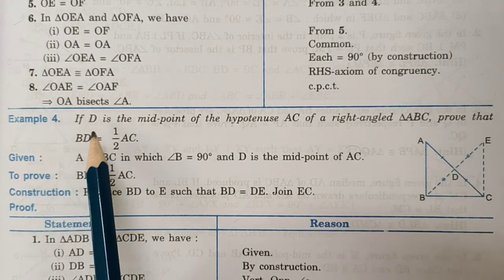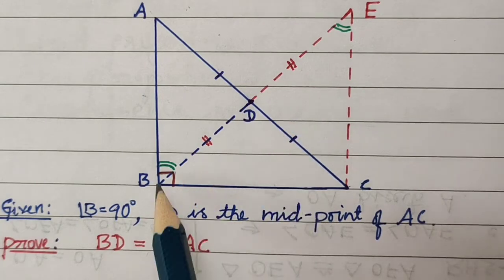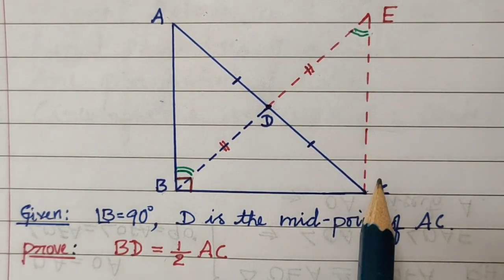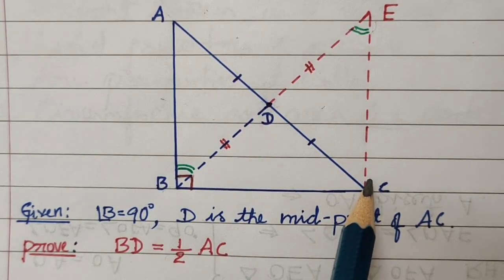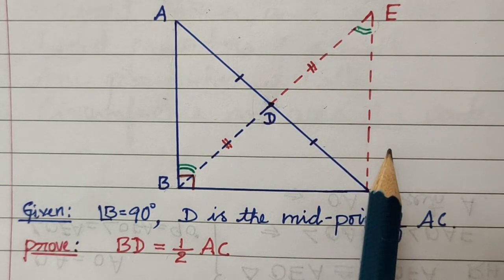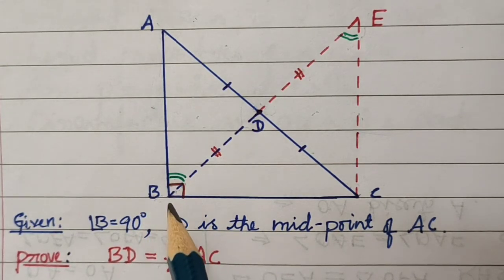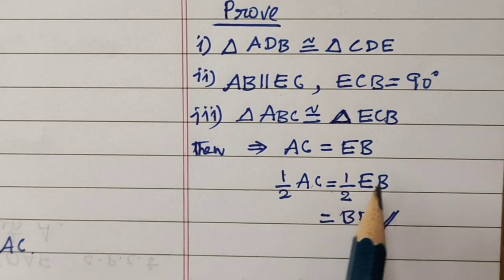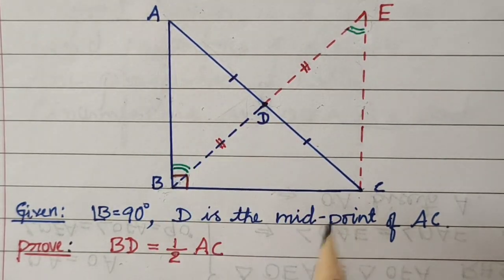Congruence of triangles Class 9 ICSE/CBSE part (2/5) Understanding Mathematics Visually